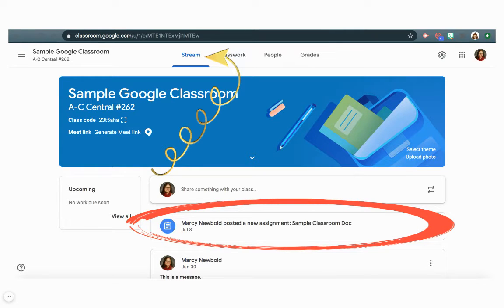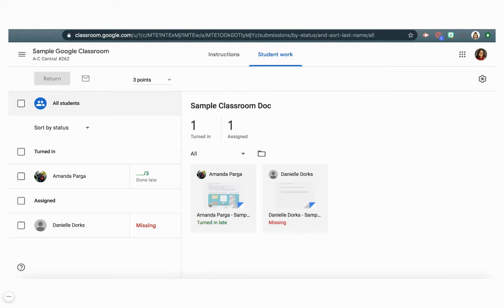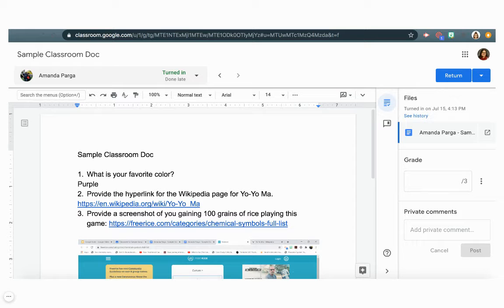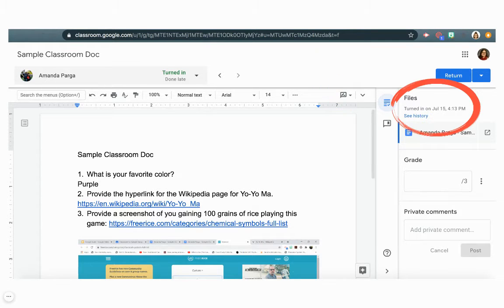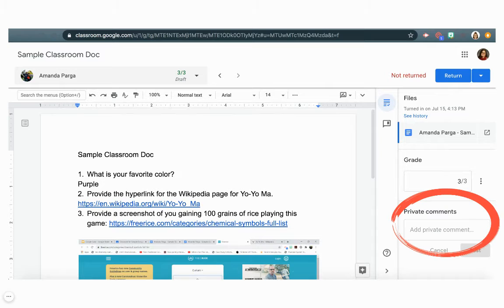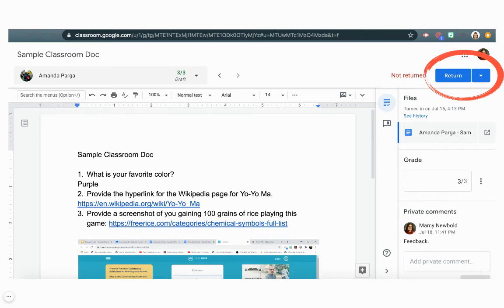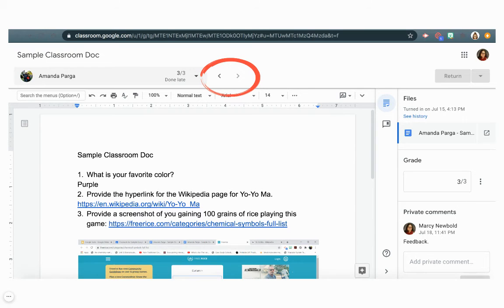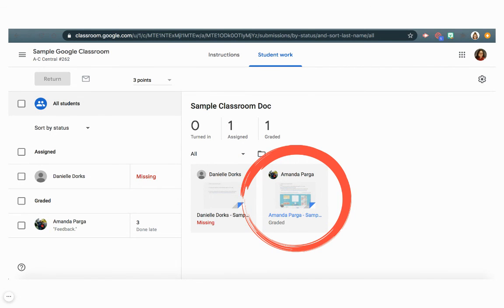How To Grade an Assignment in Google Classroom